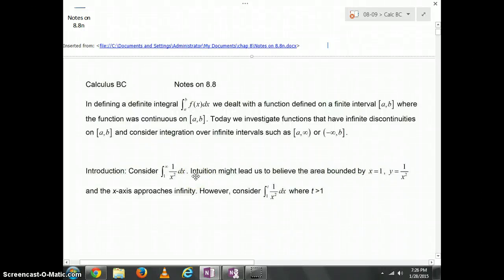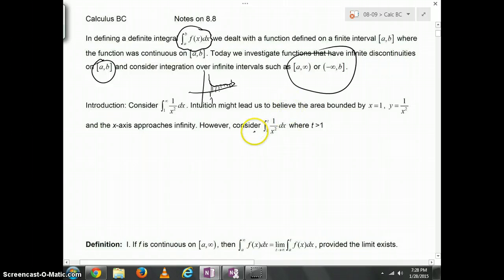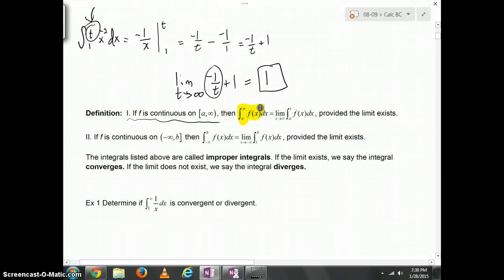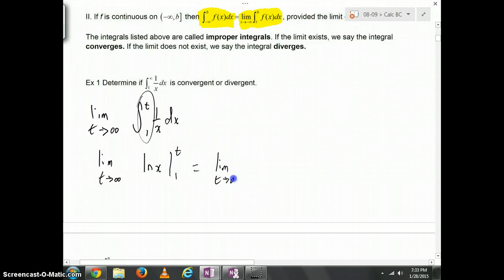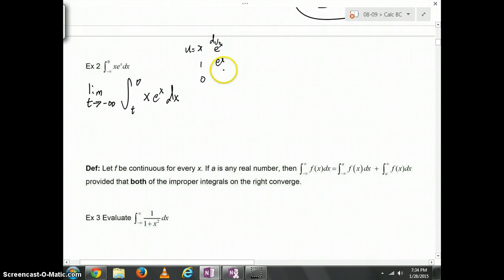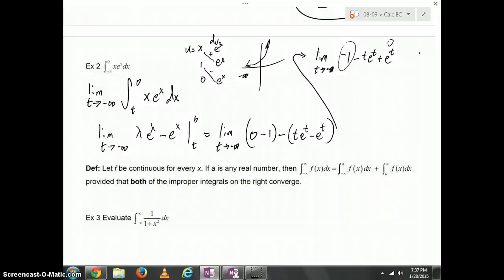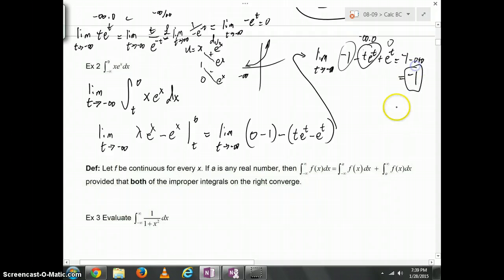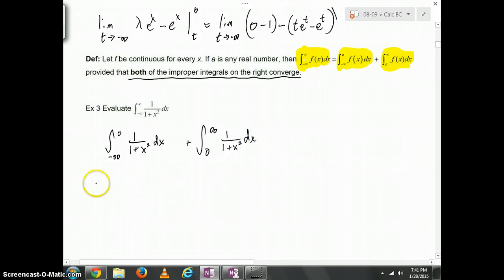8.8 Part1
Improper Integrals